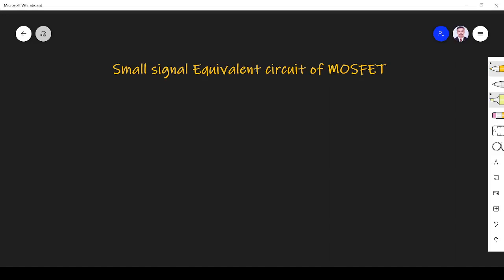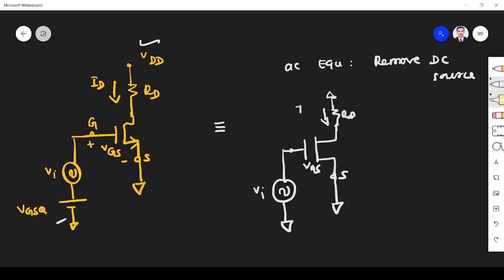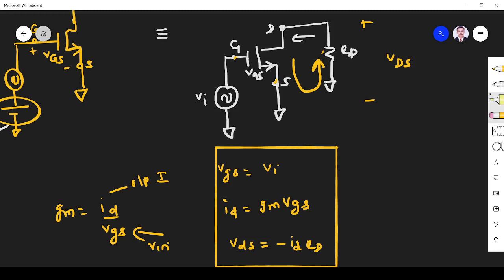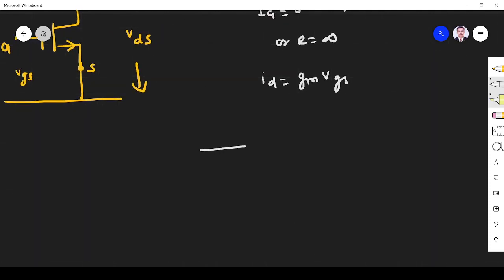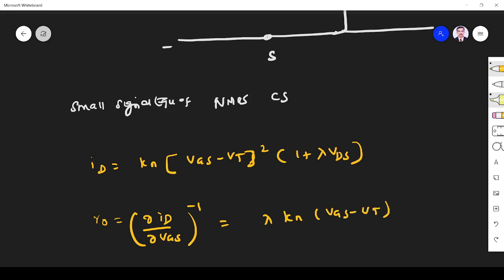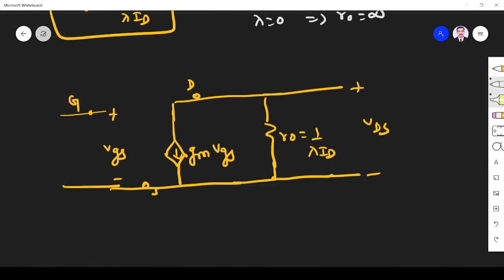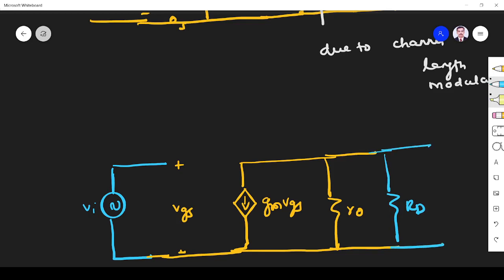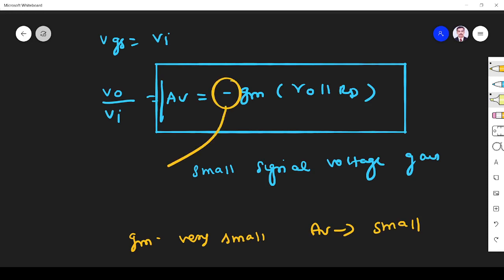22 Small Signal Equivalent circuit of NMOS- GATE ECE || TRB || TNEB || ESE-III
In this video small signal equivalent curcuit of MOSFET are explained in detail @Majeeth Lectures